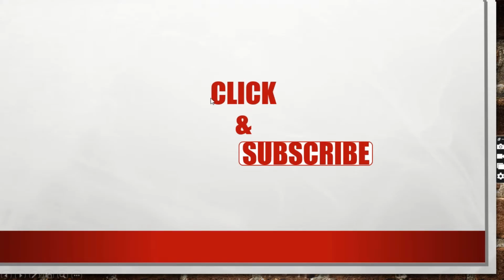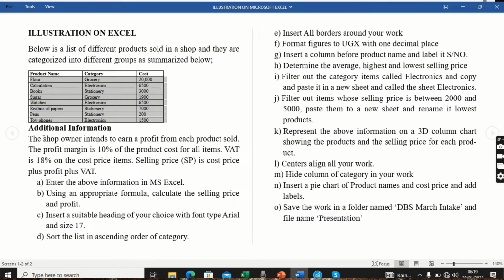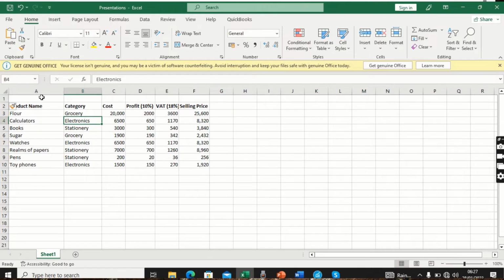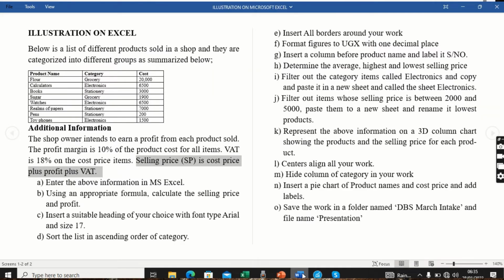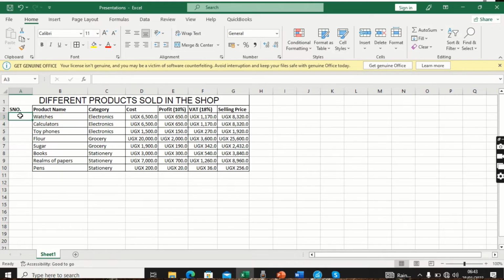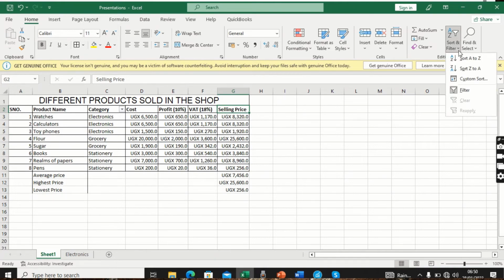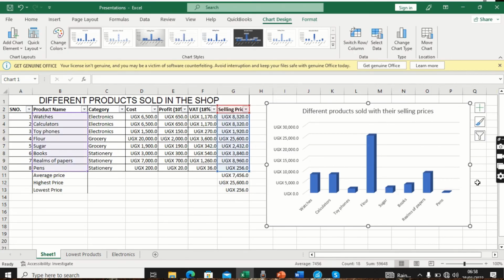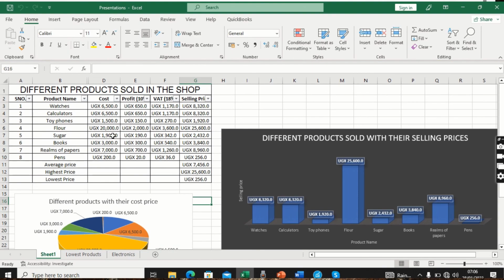How to answer Microsoft Excel examination Question paper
This tutorial polishes learners on how to tackle excel examination tests/ papers. It introduces learners into attempting a question from creation of a folder, saving a file into a folder and making any stated formatting in the question paper.